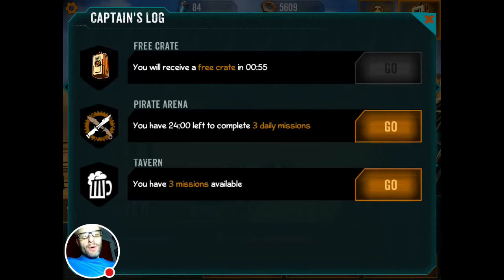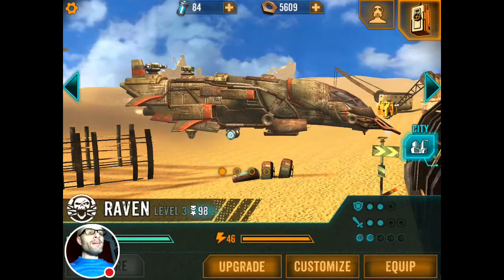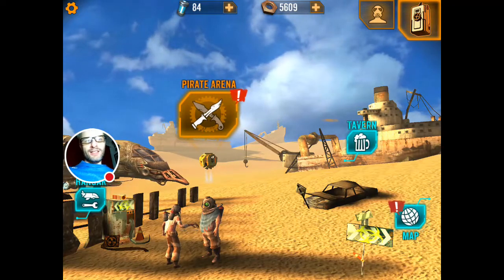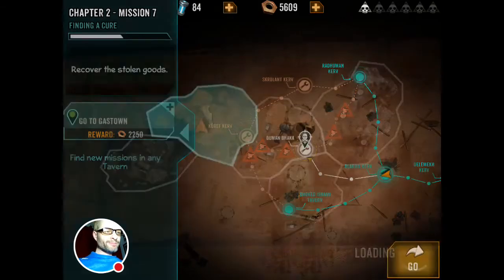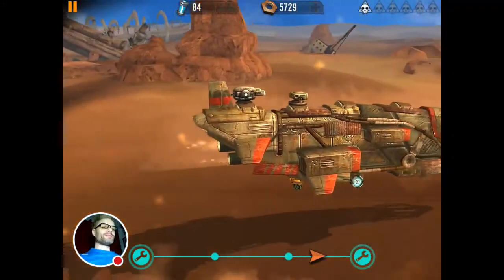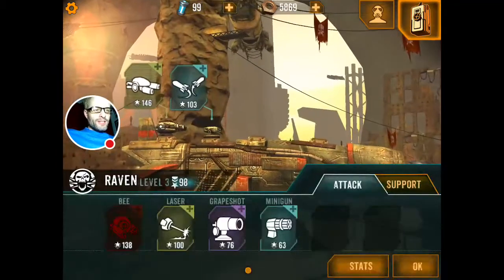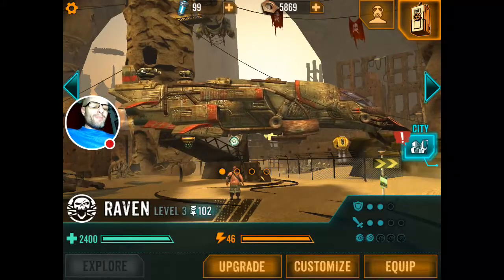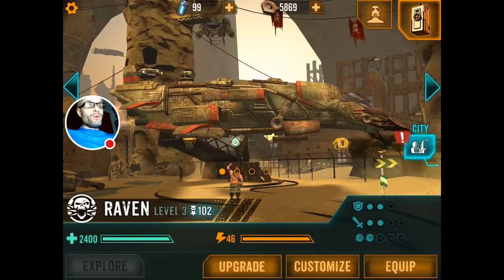Monetizer: Sandstorm: Pirate Wars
In this edition of Monetizer, editor-at-large Jon Jordan takes a look at Ubisoft's Sandstorm: Pirates Wars. Labelling it 'CSR Racing meets Mad Max with gunships', he likes the concept but finds the implementation slow, dull and rather boring.